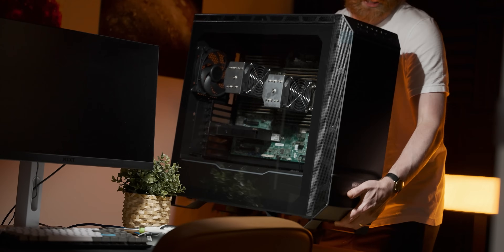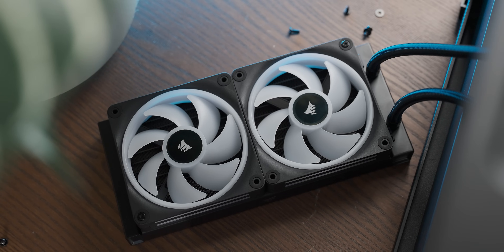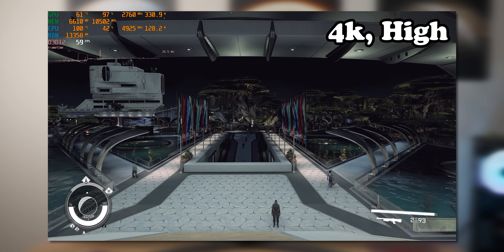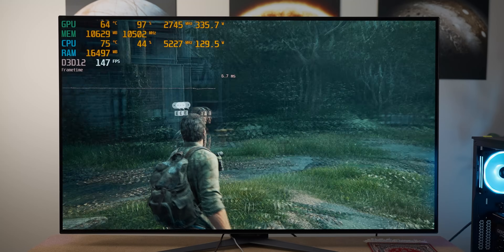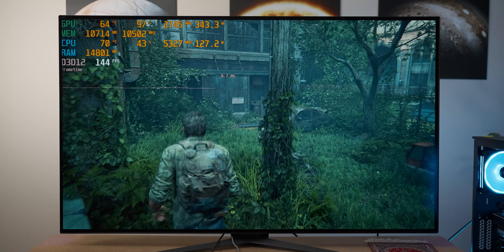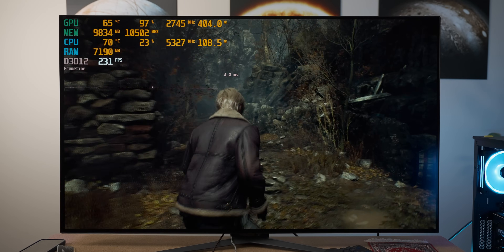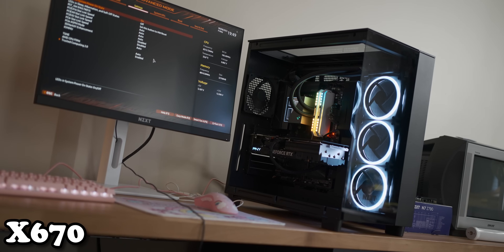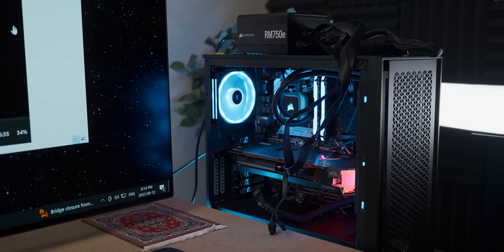You Need LESS RAM Than You Think...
*Sponsor* Thank you Be Quiet! Get yourself a DARK BASE PRO 901

Can you get away with 8GB of RAM while playing Starfield? Let's find out.